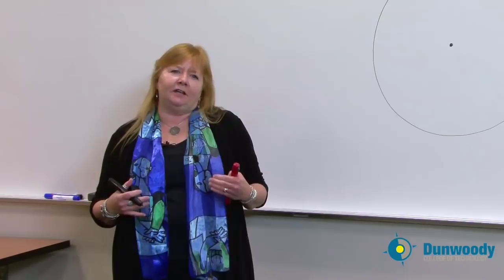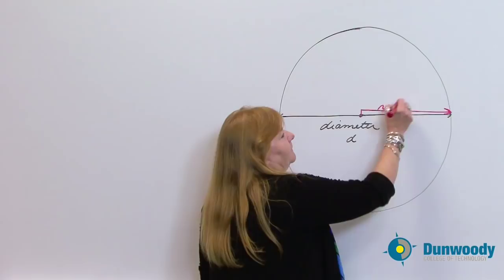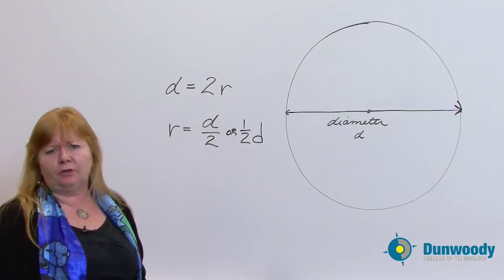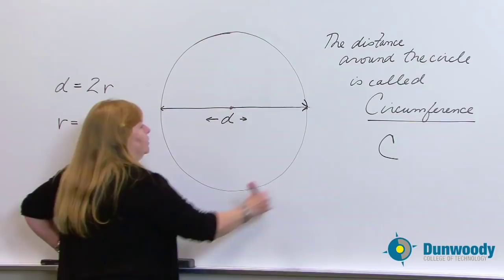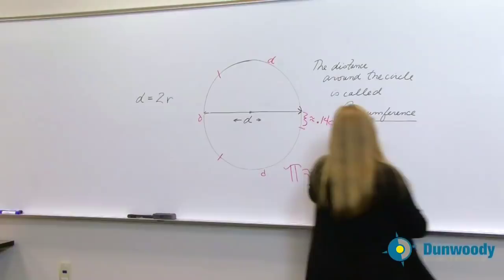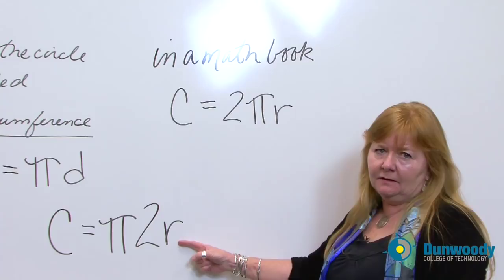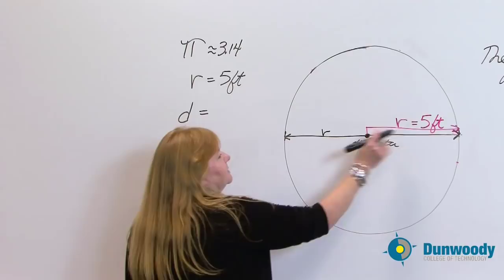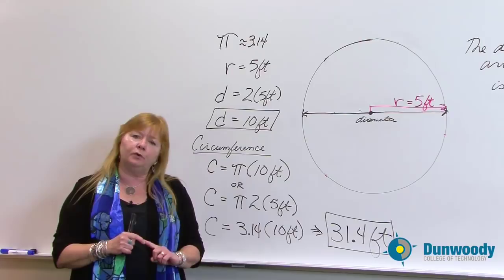Circles Part 1- Understanding Pi, Diameter, Radius and Circumference - Eeris Fritz